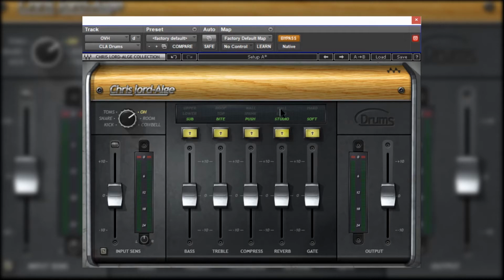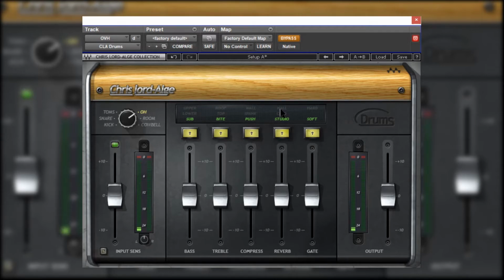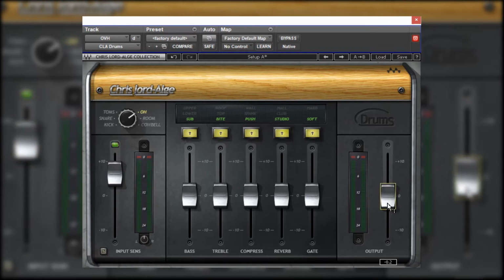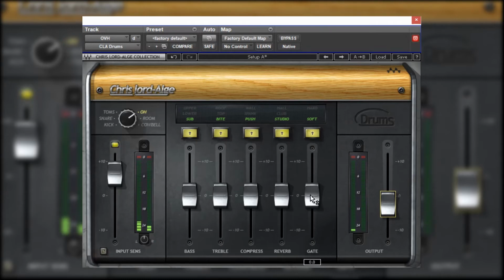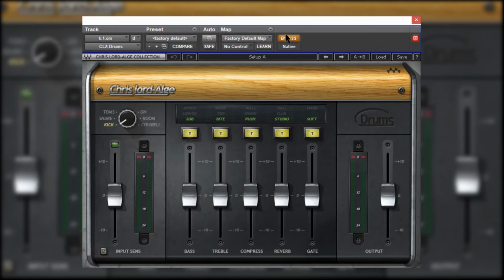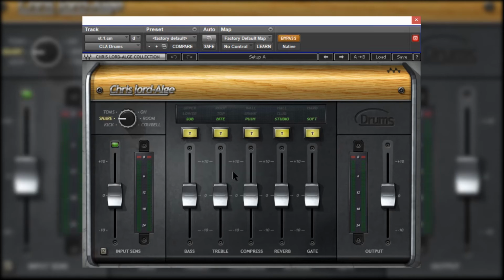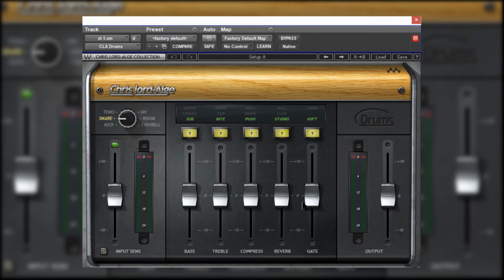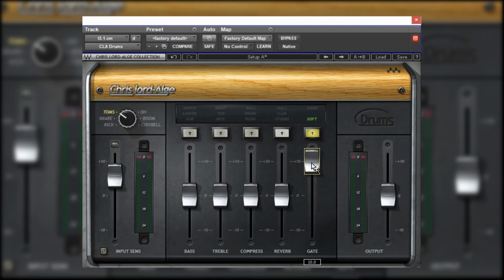Mixing A Song With Waves CLA Plug-ins - Episode 1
In this free 4 part tutorial series, brought to you with the kind support of Waves, we show you how to use four Waves CLA Signature Series plug-ins across a variety of mix. These plug-ins provide a straight-forward approach to working on specific track types which can be handy if you need to work fast. Don't let the stripped back look of GUIs put you off, these are seriously powerful channel strip plug-ins in their own right that take no time to set tastefully.